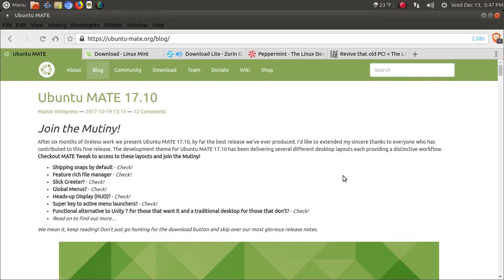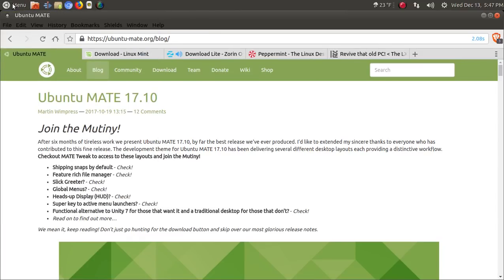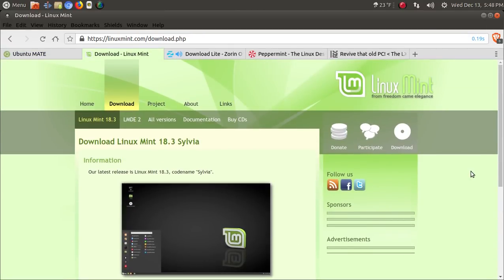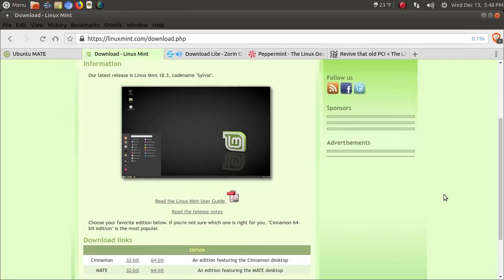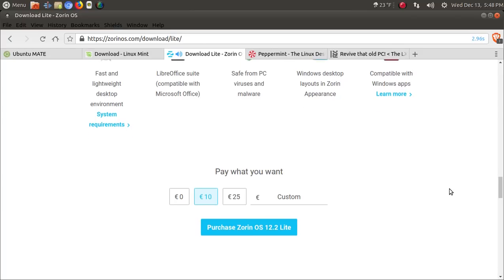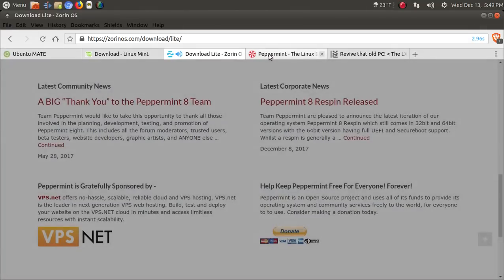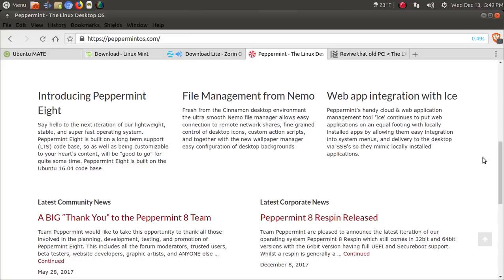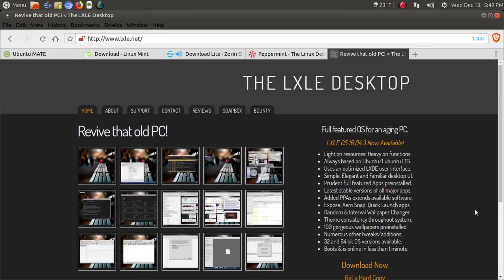Top 5 Alternatives For Windows 10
All good choices especially for older machines -

I recommend Lenovo and Thinkpad computers -